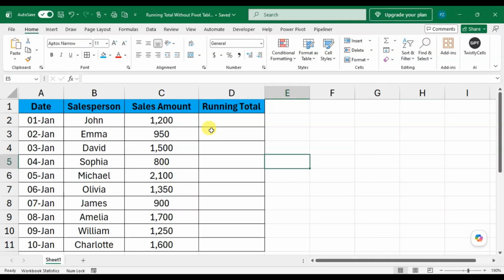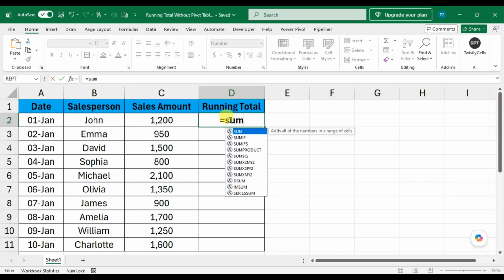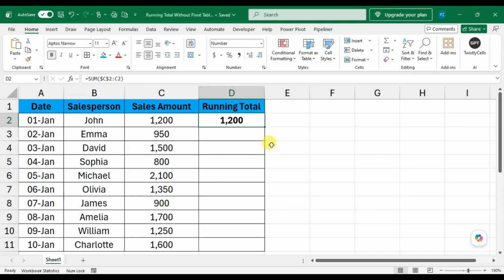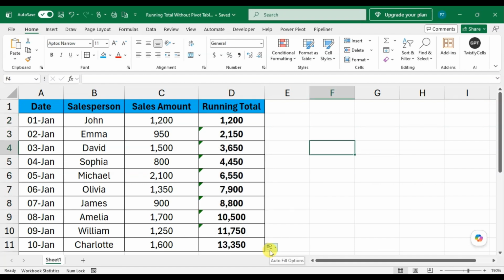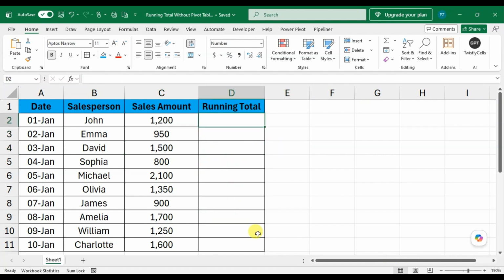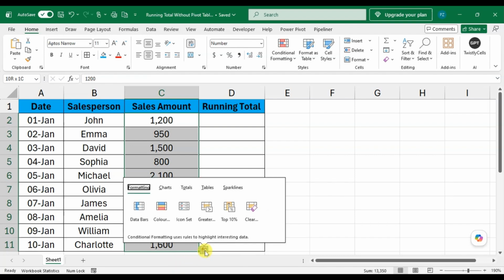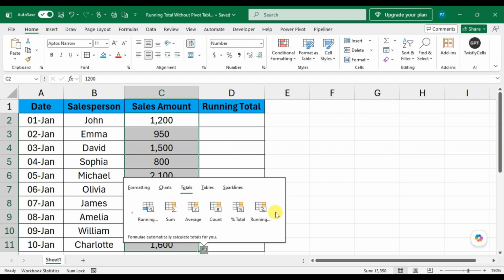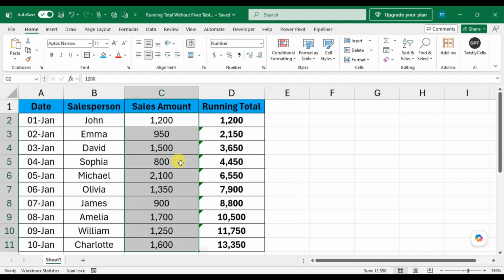How To Calculate Running Total Without Pivot Table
How to calculate running total without pivot table in Excel. first select the cell use the is equal to and type here sum and select here the sum function and select for cells amount.